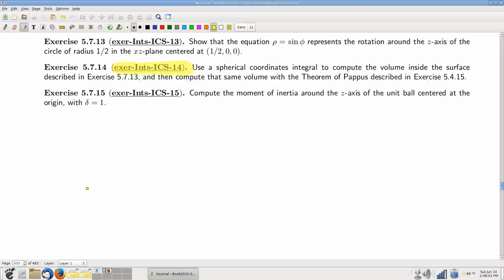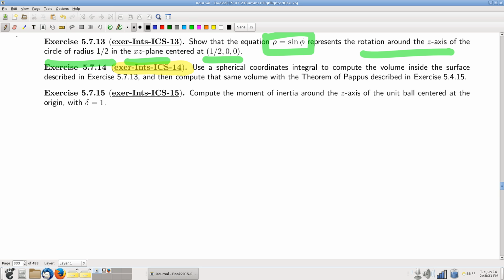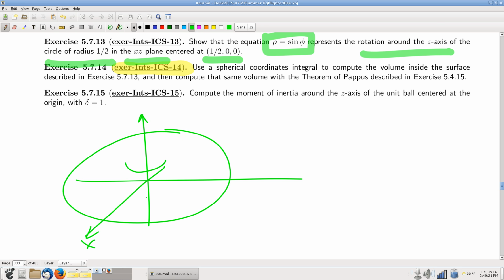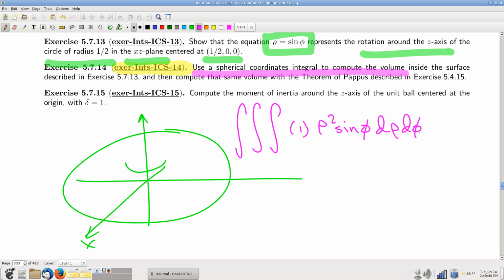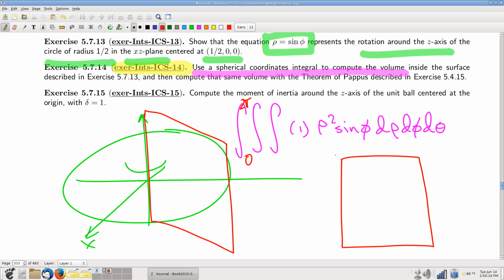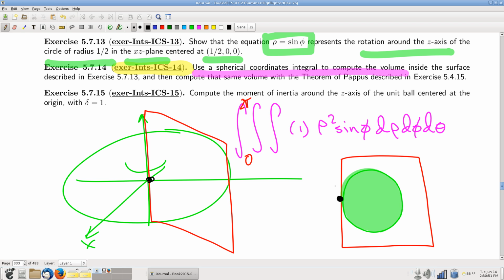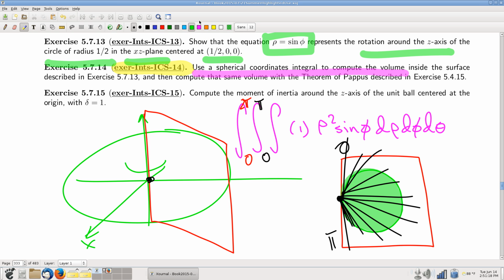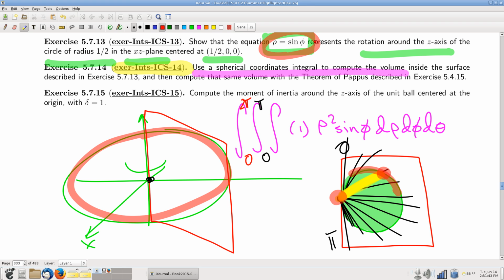Solution to Exercise Ints ICS 14